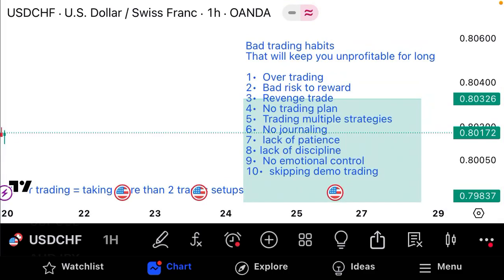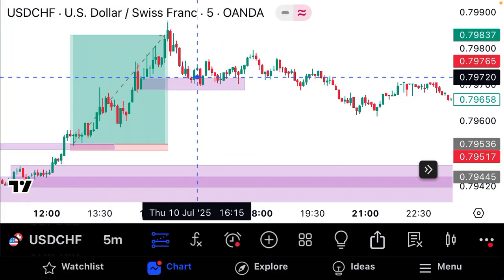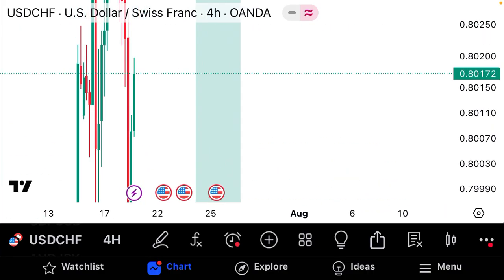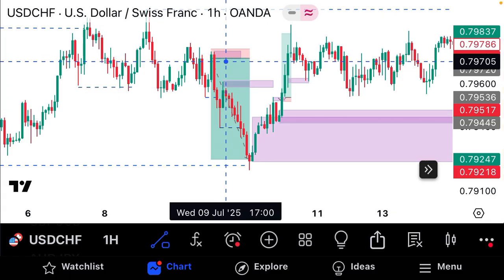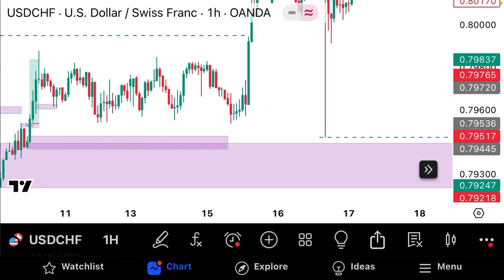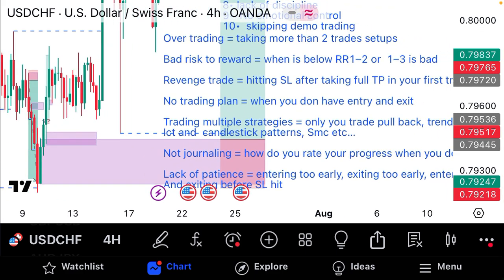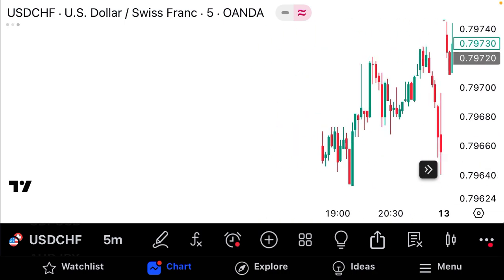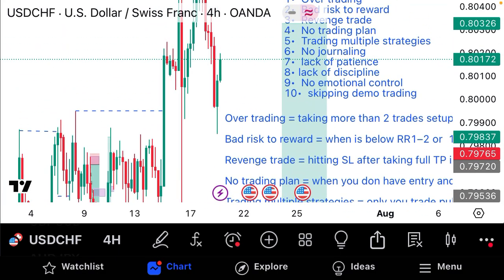Bad trading habits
You must understand this as a newbie before starting your trading journey